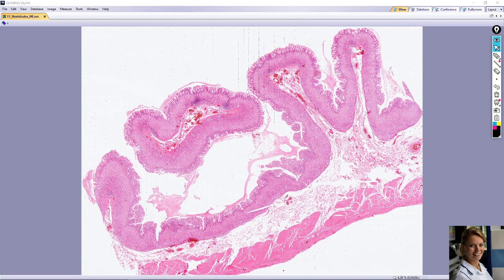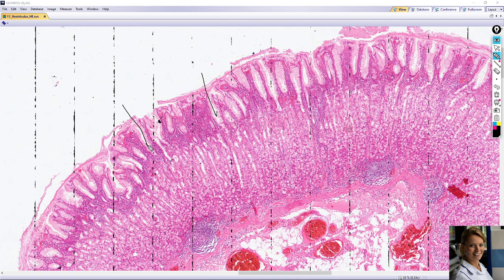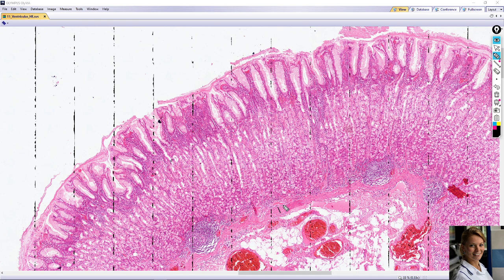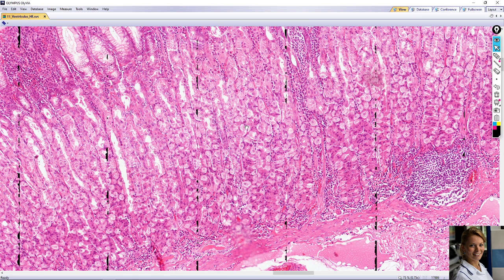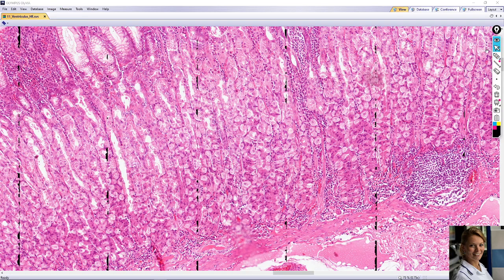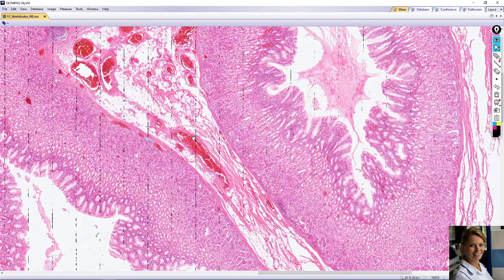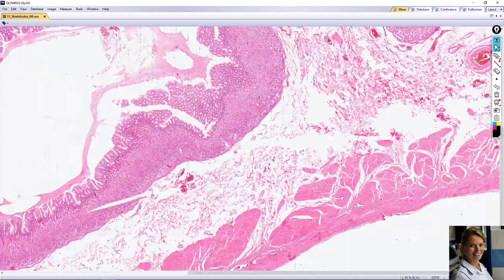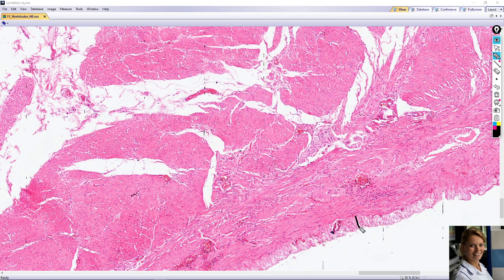stomach - fundus and body region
The stomach wall exhibits four generel regions: musoca, submucosa, muscularis externa and serosa. The surface of stomach is lined with simple columnar epithelium, that extends into and lines the gastric pits, which are tubular infoldings of the surface epithelium. Beneath the epithelium is lamina propria, loose connective tissue, which fills the space between gastric glands. A thin smooth muscle muscularis mucosar forms the outer border of the mucosa. The gastric glands open into the bottomof the gastric pits. In gastric pits we can recognize acidophilic parietal cells, which produce hydrochlorid acid, and basophilic chief cells, which are filled with granules that contain the proenzyme pepsinogen. The submucosa contains loose connective tisssue with lymph vessels, blood vessels an parasymphathetic ganglia of the submucosal Meissner nerve plexus. The muscularis externa consists of three layers of smooth muscle, each oriented in different direction, an inner oblique, a middle circular, and an outer longitudinal layer. Located between the circular and longitudinal smooth muscle layers is a myenteric (Auerbach) nerve plexus of parasymphathetic ganglia and nerve fibres. The serosa consists of thin layer of connective tissue and is covered by a simple squamous mesothelium of the visceral peritoneum.
Stained: hematoxylin-eosin (nuclei of cells are violet, cytoplasm is pink)